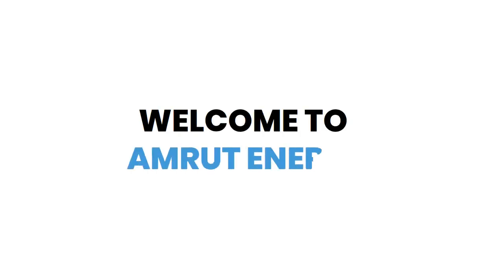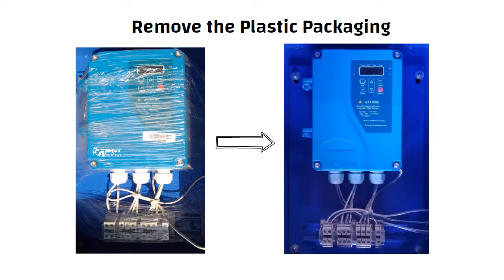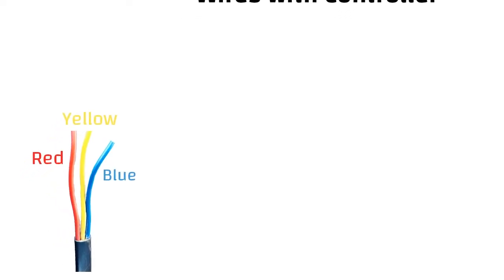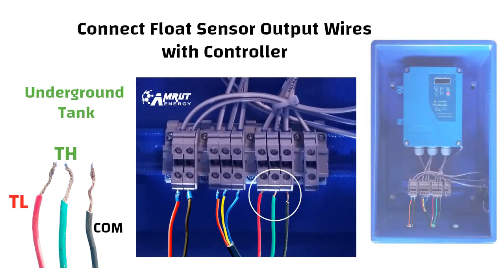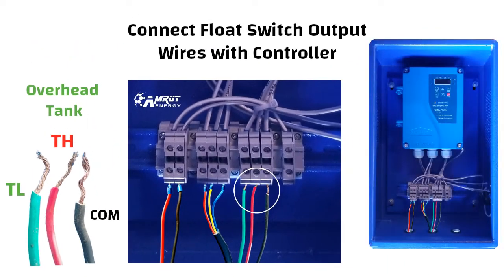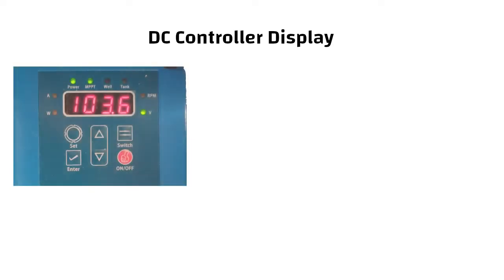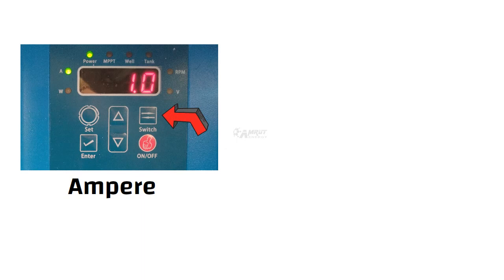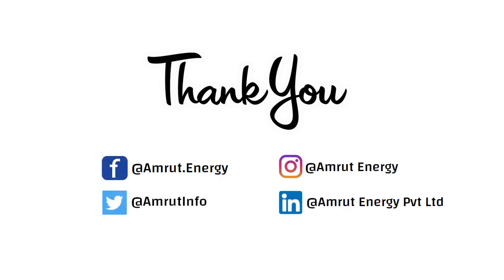Amrut Energy DC Controller Setup Tutorial ||Solar Energy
Amrut Energy Pvt Ltd presents DC Controller Setup Tutorial. Our controller comes with a display to get the details of Voltage, RPM, Ampere, Watt, and other required parameters. To setup the Amrut DC Pump Controller follow the steps shown in the video and your pump will be up and running.

Amrut Energy Pvt Ltd has been one of the leaders in PV technology innovation and located all over India, an ISO 9001:2015 certified company, professionally managed and promoted by a skilled team of engineers.